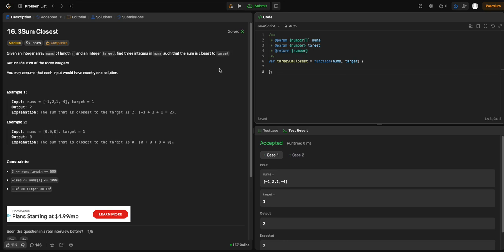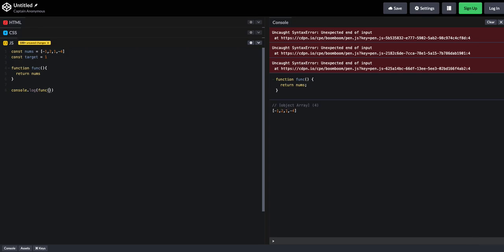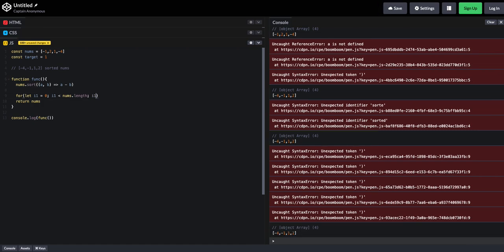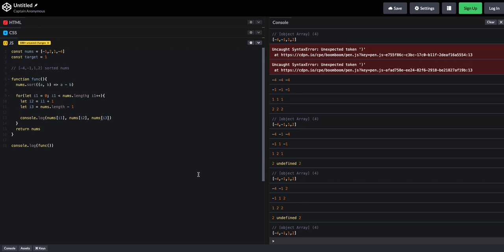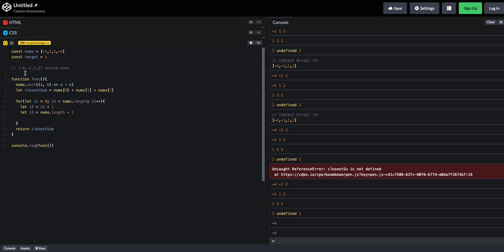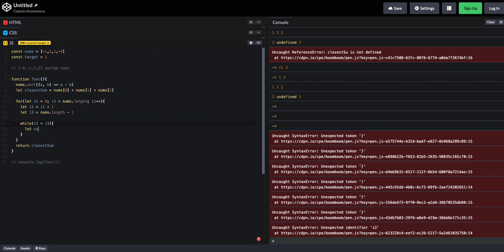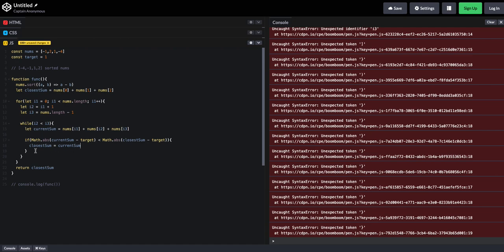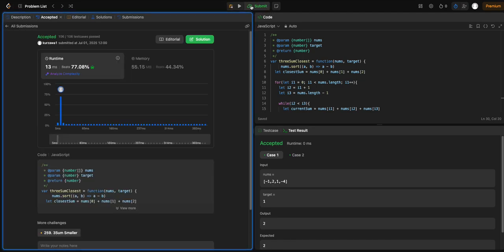Three Sum Closest - Leetcode 16 - Javascript